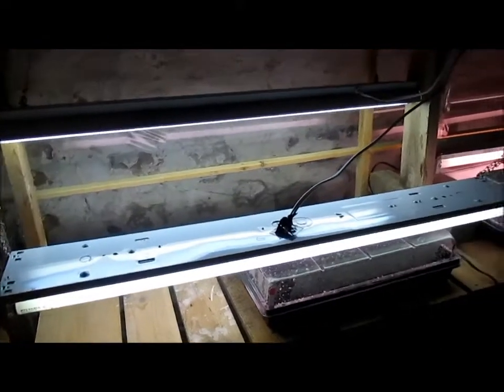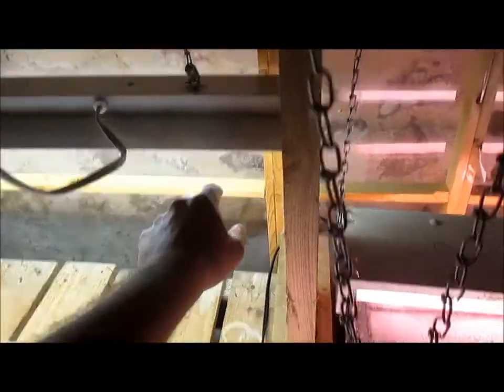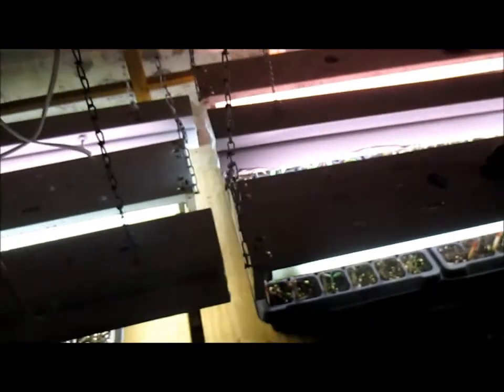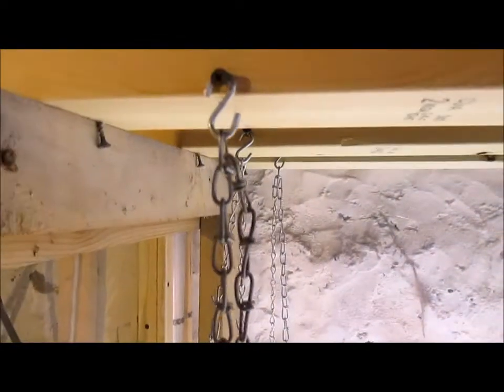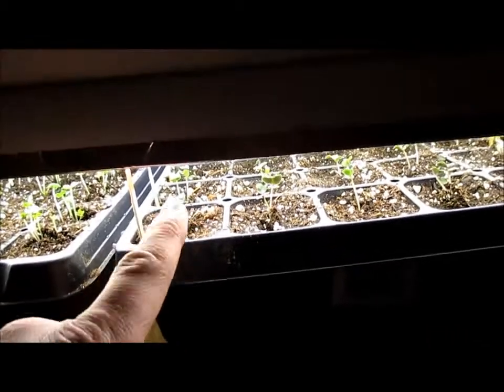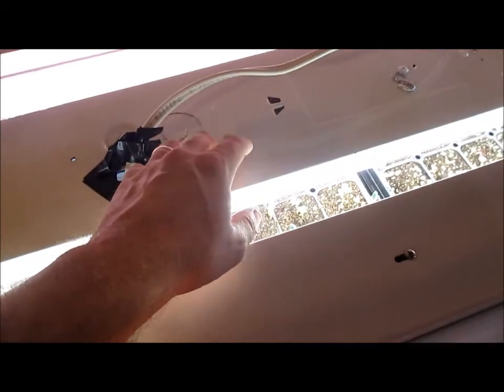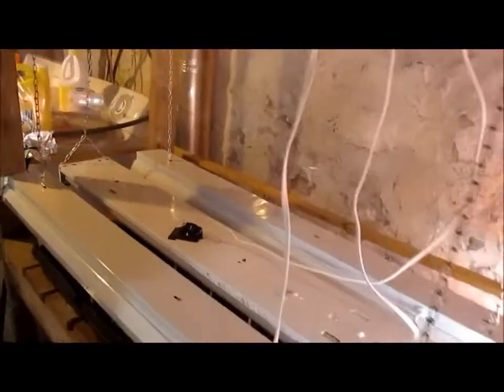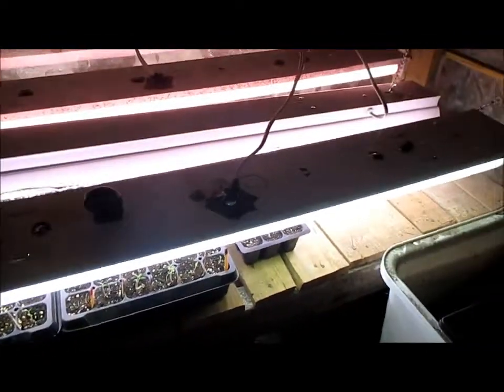Upgrading my lighting system, Ep. #1407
A detailed video on my lighting rig. I updated it to put out 50% more light, and made it so precise adjustment is possible. The added light should be a great improvement to the previous system.